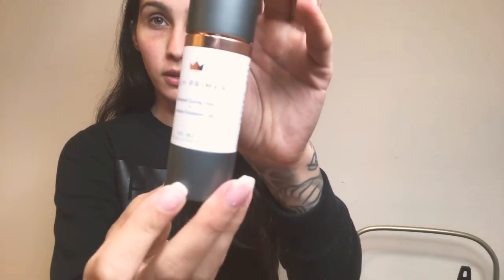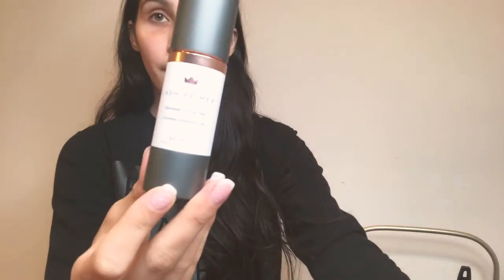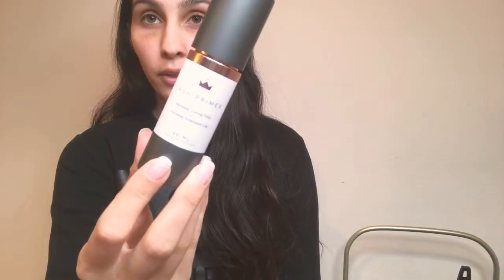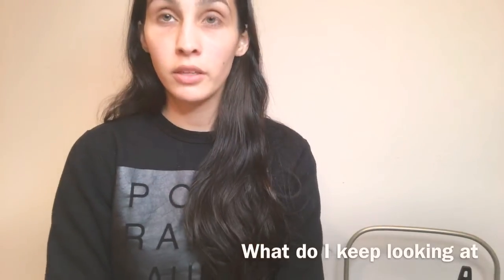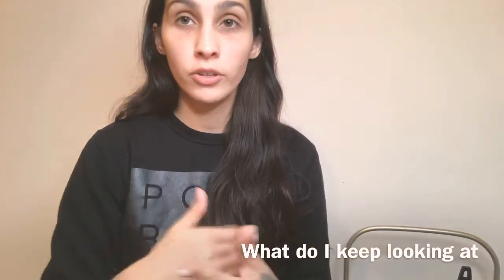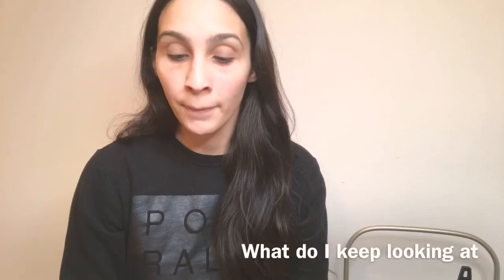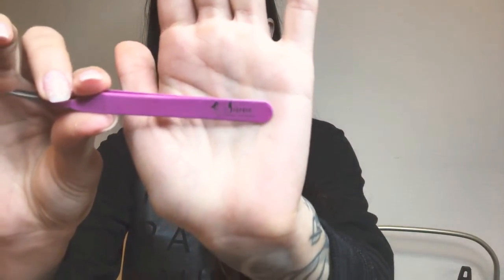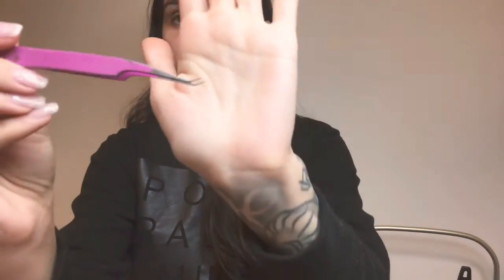FAVORITE EYELASH EXTENSION PRODUCTS* LASHES BY KINS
Hey, Ladies!
Today I would like to perform you eyelash products that I recommend and use
Products used:
Also, I use Lash Box LA products for the best result!